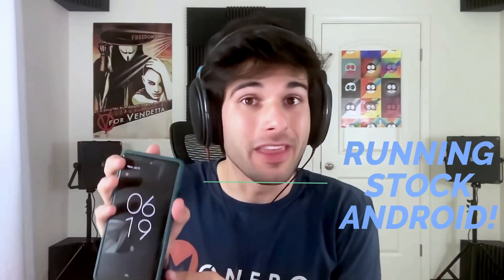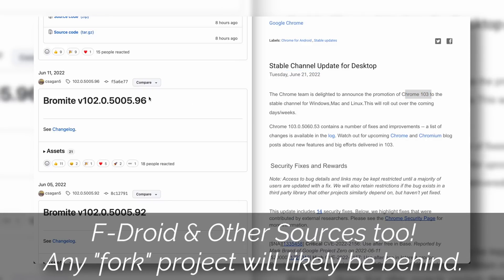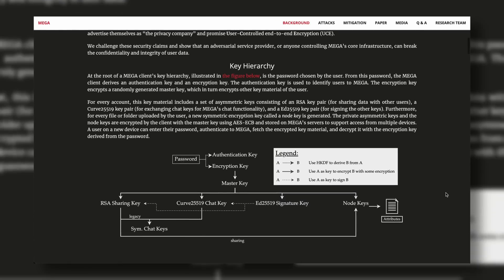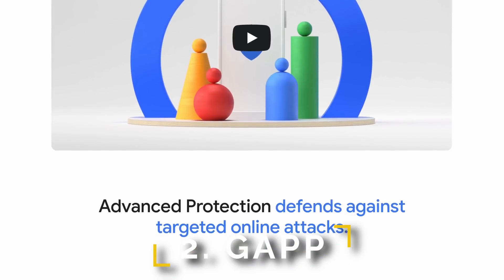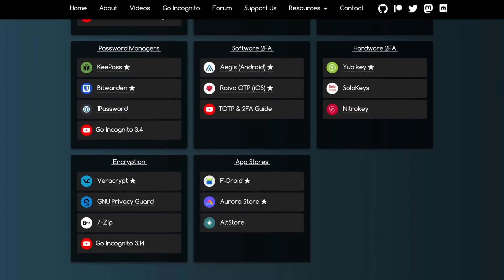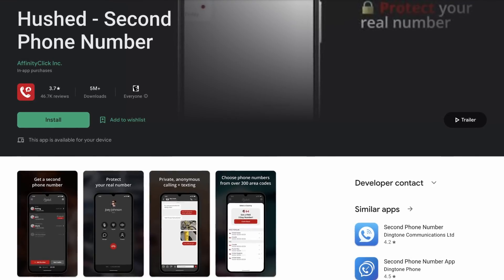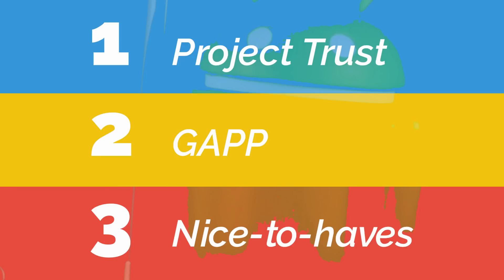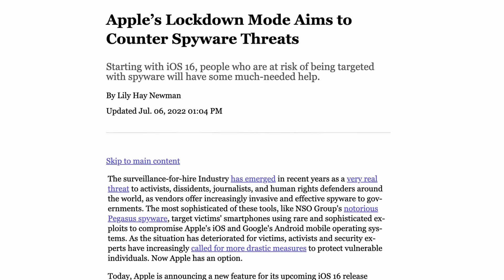I’m Leaving Custom ROMs - Here’s Why.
Here's why I (reluctantly) ditched my custom ROM for Stock Android!

As stressed in the video: This is part of my own personal journey and isn't necessarily a recommendation for all of you.

00:00 How I got here
00:52 First reason for switching
03:01 Second reason for switching
05:00 Third reason for switching
06:19 'But what about privacy concerns?'
06:38 'So do you still recommend ROMs?!'